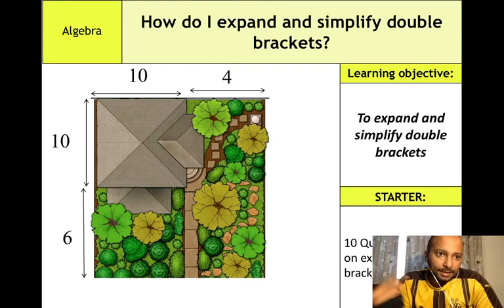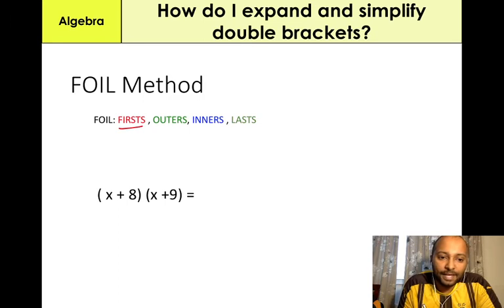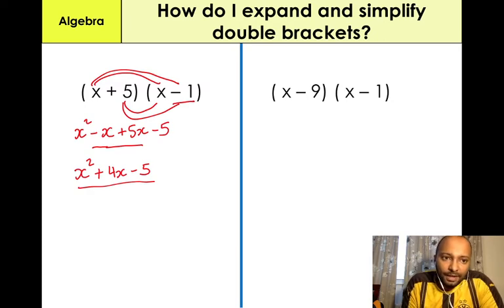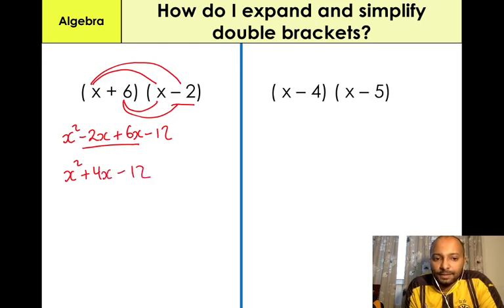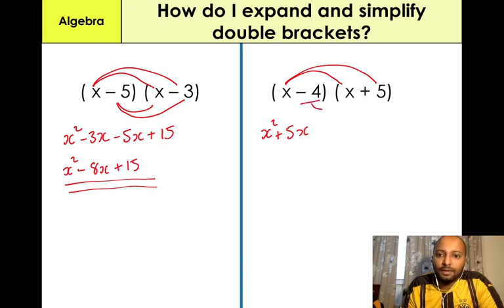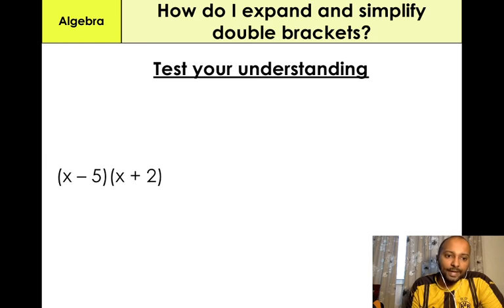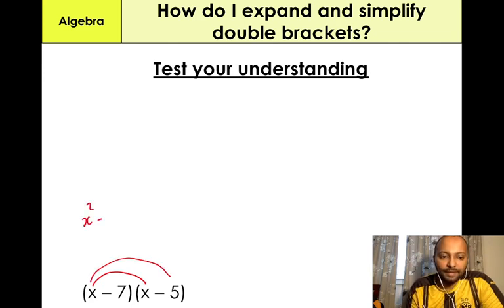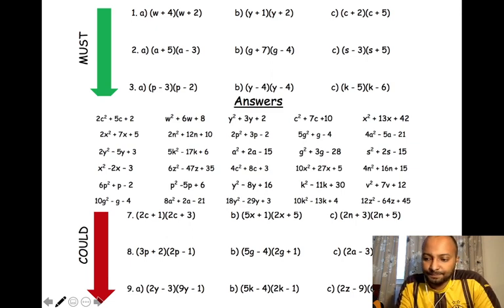Maths Lockdown Lesson 4 : How do i expand double brackets!